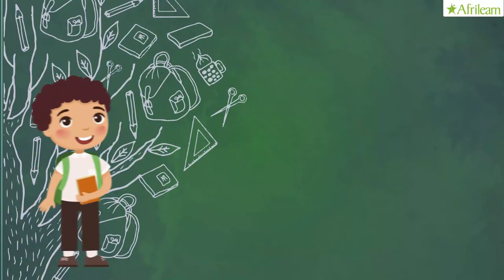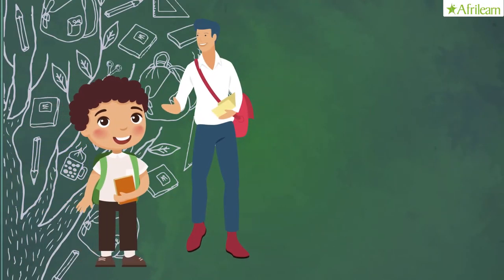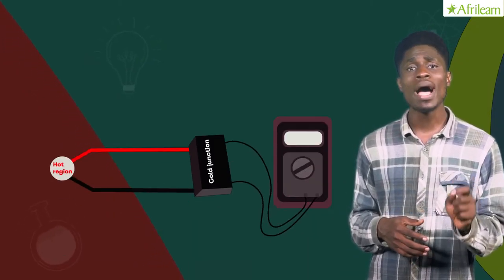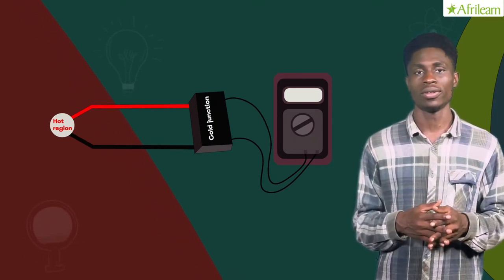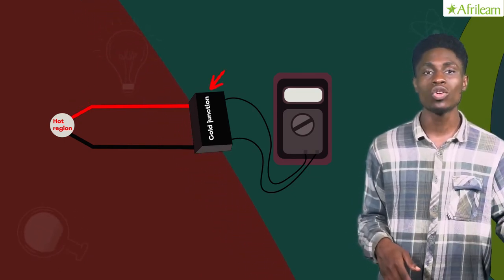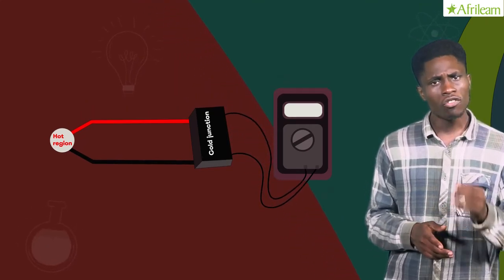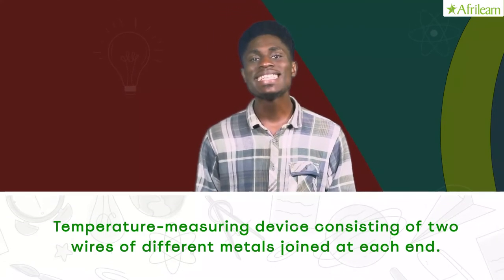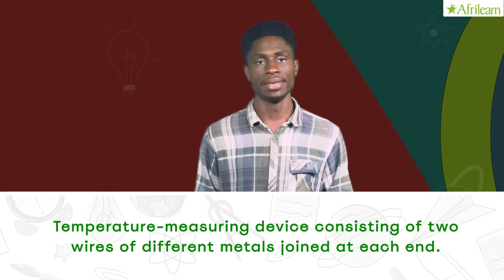Thermocouple |Physics|SSS1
Thermocouple, also called thermal junction, thermoelectric thermometer, or thermel, a temperature-measuring device consisting of two wires of different metals joined at each end. One junction is placed where the temperature is to be measured, and the other is kept at a constant lower temperature.